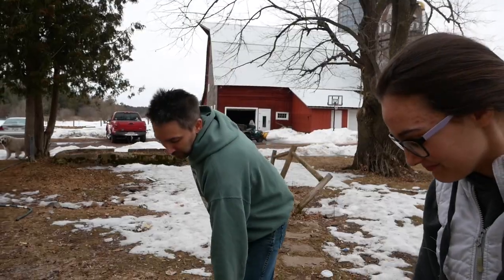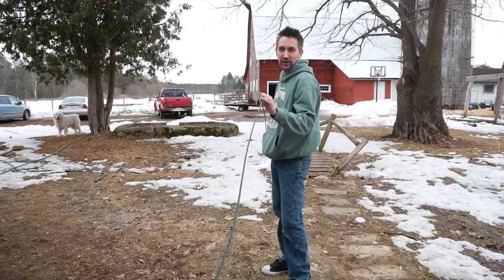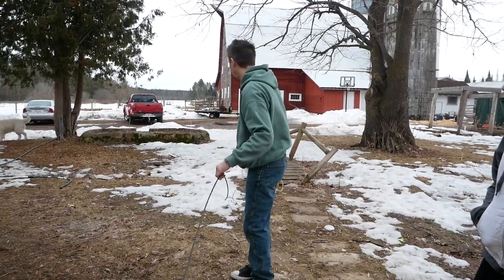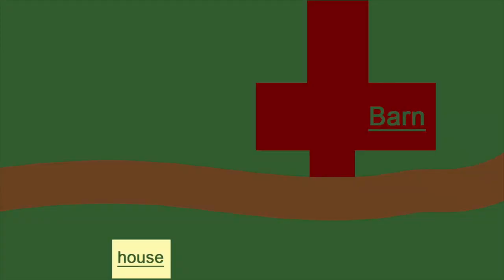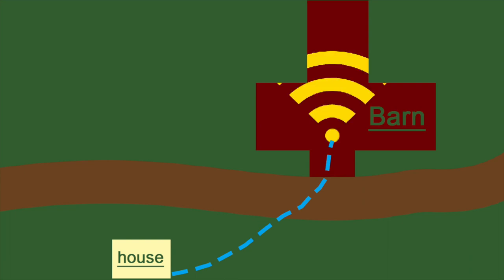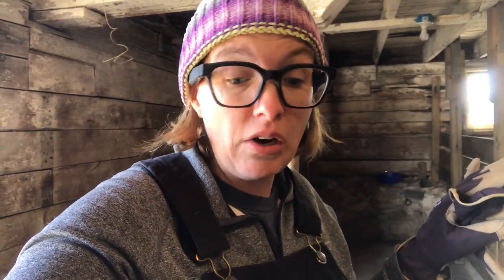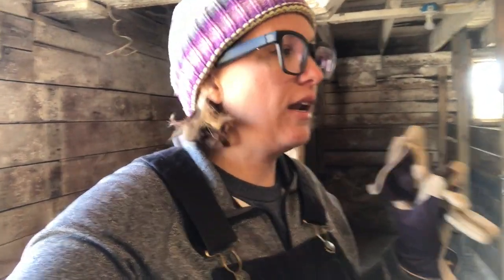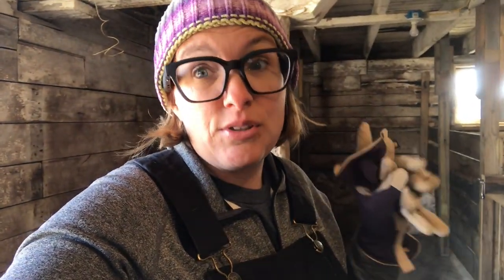Adding WiFi and Cameras in our Barn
We're Mitza Creek Farm. just a family of 5, and since 2016, we've been trying to rebuild this old dairy farm into a productive homestead & farm. We grow pumpkins, Christmas trees, veggies, beef, lamb & poultry. We're in zone 3B in Northern Wisconsin, so we experience hot, humid summers, and frigid, extreme winters. We are adding wifi and cameras to our barn! And, it's actually affordable with no monthly fees as long as you already have wifi nearby. Here's what we used: (Total project cost $87!)

•Ethernet Cable - $25- (to run from indoor router to wifi booster in the barn, we used 150', but it is sold out online) 100' Buriable Ethernet Cable
Need More? 200' Buriable Ethernet Cable
500' Buriable Ethernet Cable

• Security Camera - $28 || 2/$57 REOlink Indoor IP Security Camera with Pan Tilt Zoom SINCE THIS IS IN A BARN, CAMERA WILL BE OUT OF THE ELEMENTS, THEREFORE WE GOT AN INDOOR ONE SO IT HAS THE FEATURES WE WANT AT AN AFFORDABLE PRICE

• Wi-Fi booster/extender -$34 TP-LINK EAP110-Outdoor V3 N300 Long Range 11n 2.4G Wireless Outdoor Access Point (Farmer Brad's channel talks about the access point. ) Mitza Creek Farm is a small, diversified farm/homestead located in Northern Wisconsin (zone 3B). Even though I have no agriculture experience prior to purchasing our property in 2016, I am working hard to heal our land regeneratively, using our grass-fed cows, sheep and pastured poultry.  I grow produce, pumpkins & squash, mums/fall flowers and Christmas trees, plus often DIY projects around our farm.  Follow along with me as I work in my high tunnel, with our animals, and dig in the dirt.